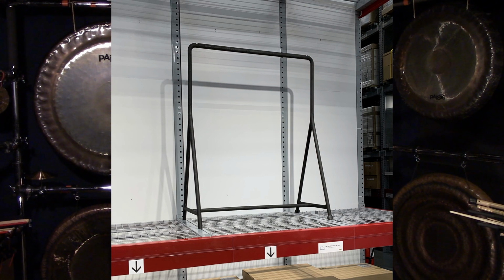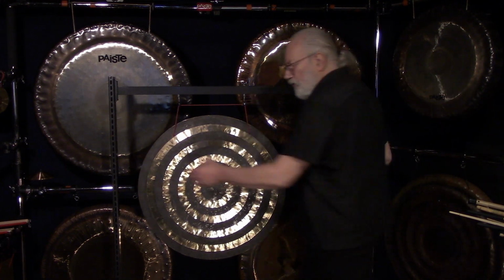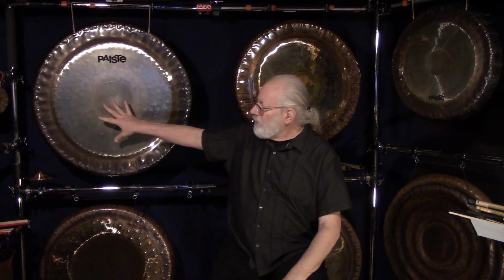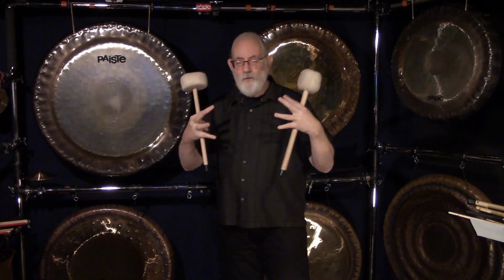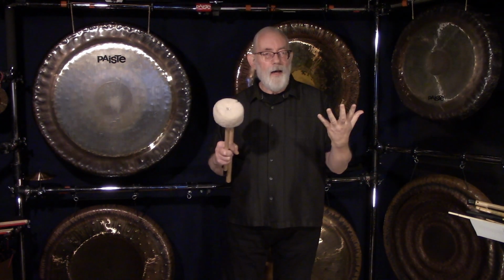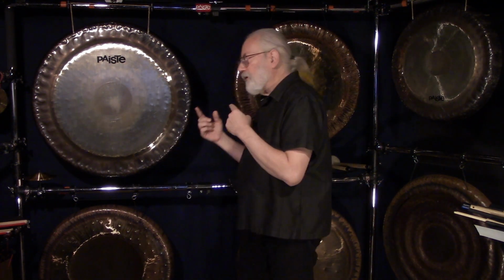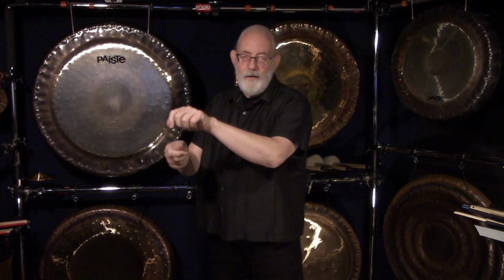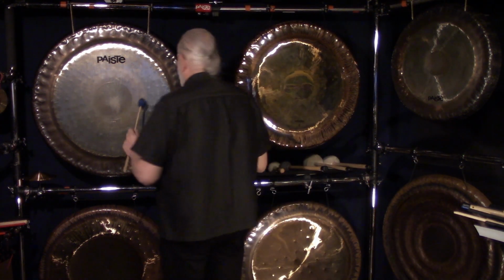Molecules IKEA Microphones?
This week I answer some viewer questions and play 2 improvisations. I had fun.

Due to technical problems, the audio this week is from my back up source, the XY mics on my ZOOM H6.

Mallets used in the 2 improvisations. All Balter Mallets are birch sticks. Listed in order of appearance.

Molecular Geometry

Balter B17B (light blue) extra soft marimba mallets
Paiste M4 with wood handle
Balter BB8 (blue) medium rubber mallets
Balter B527B (white) Keiko Kotoku extra soft yarn marimba mallets
ProMark PSBR bass drum roller
Paiste Bronze Gong™ mallet with cart wheel head
Balter B18B (green) extra soft bass marimba mallets (discontinued)
Balter GM3 (grey) 9discontinued - now Zildjian General Gong Mallet)

Frame of Mind

Regal Tip Whiskers white nylon drum brush (discontinued)
Hands & Fingers

If you like what you see here on YouTube™, then you may be interested in my new Patreon page, where I offer a deeper dive into all of the things I talk about here and more!